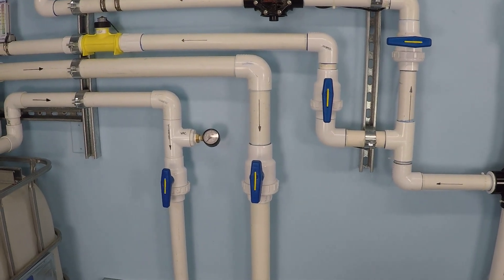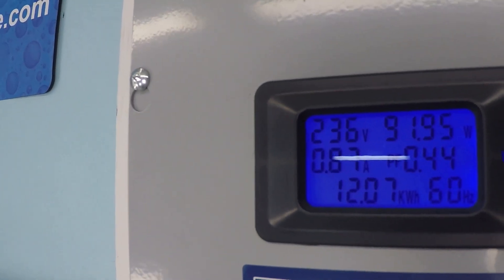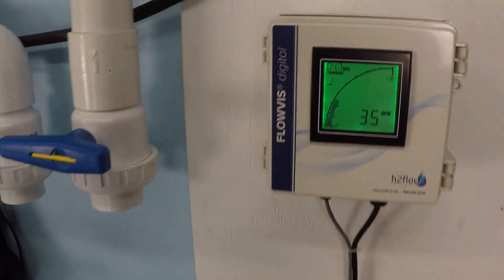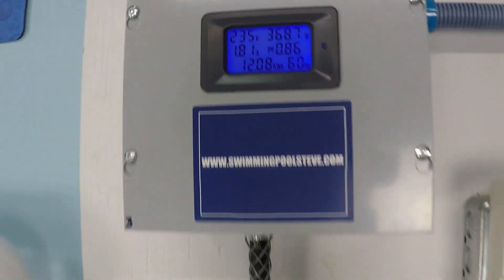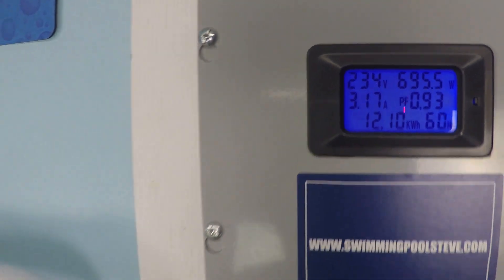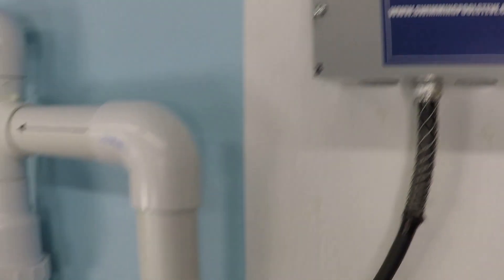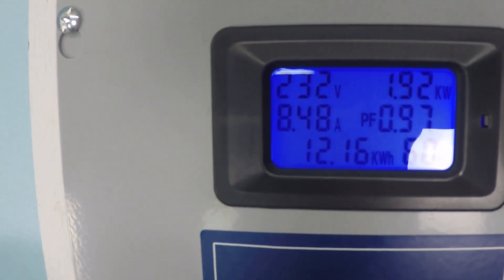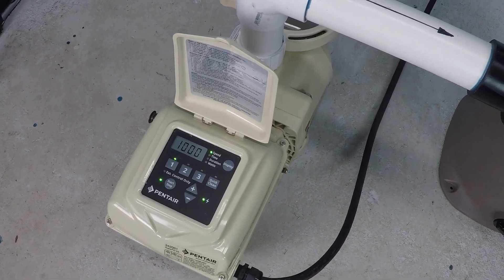Pentair SuperFlo On 2" Plumbing System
- This is a bench test for power consumption and flow rates of the Pentair SuperFlo variable speed pump installed with a 150sf cartridge filter, using both a 2" and 1.5" suction line with a 2" return line. It is wired for 240 Volt electrical supply. Flow rates are monitored with a digital and an analog flow meter. You can read this article to find out more about flow meters and their benefits